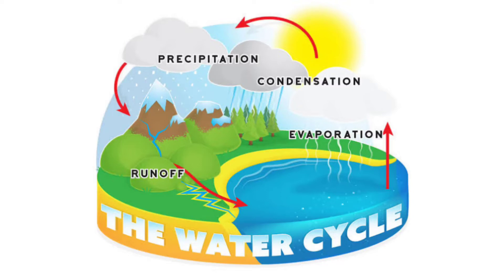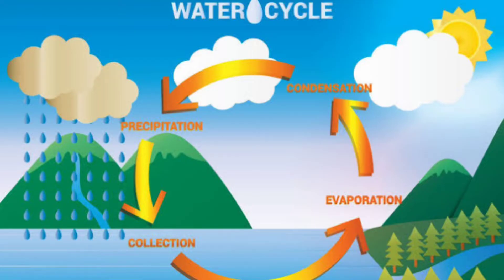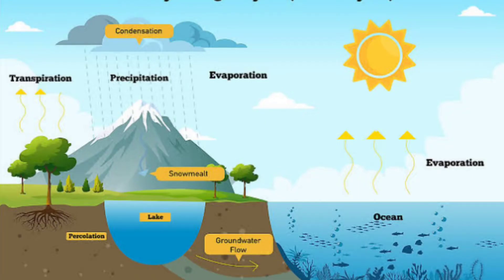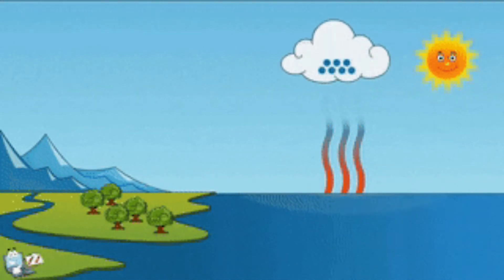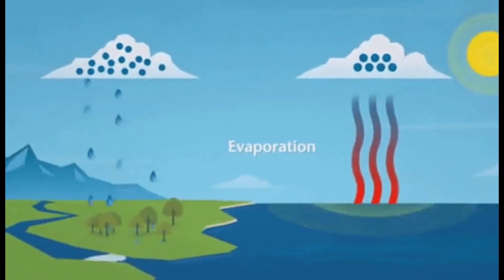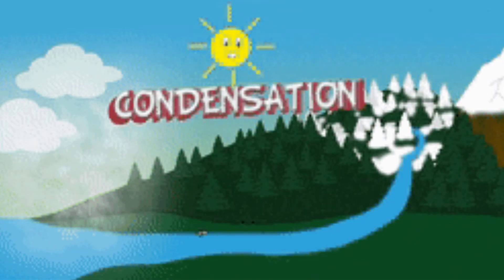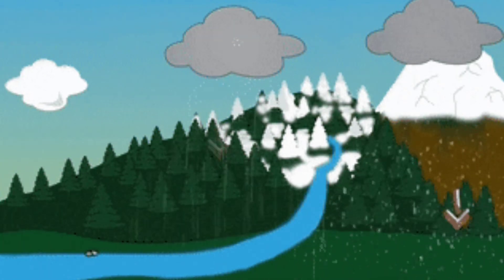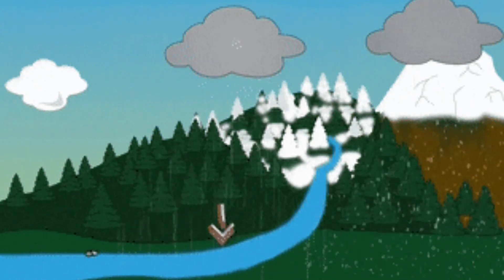What is water cycle? || Forms of Water || Evaporation, Condensation and precipitation || Grade 2, 3,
Lets learn about Water Cycle.

Anisha's Lesson Plan is a participant in the Amazon Services LLC Associates Program, an affiliate advertising program designed to provide a means for sites to earn advertising fees by advertising,As an Amazon Associate we earn from qualifying purchases

Best Gadgets & Youtube Equipements I had used & recomend to Youtubers :

DSLR Camera
Vlogging Camera
Wireless Mic -

Tripod stand

Lighting setup